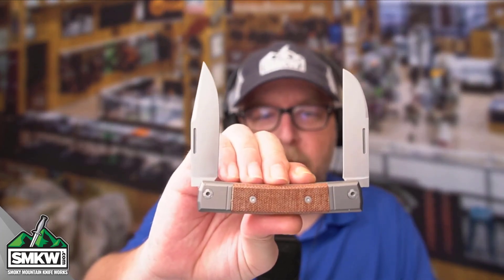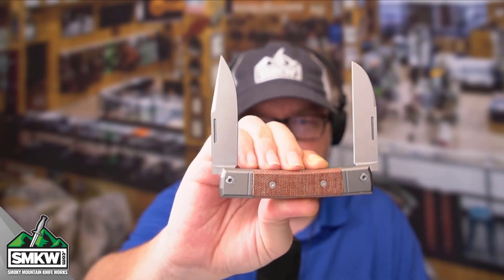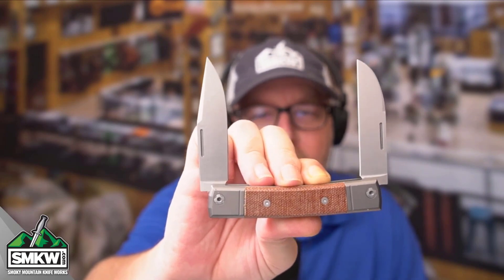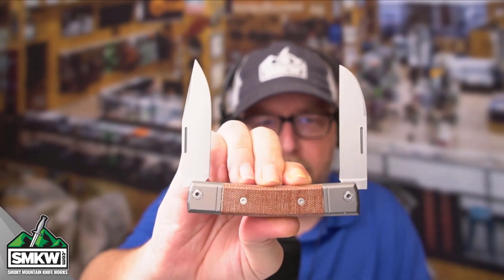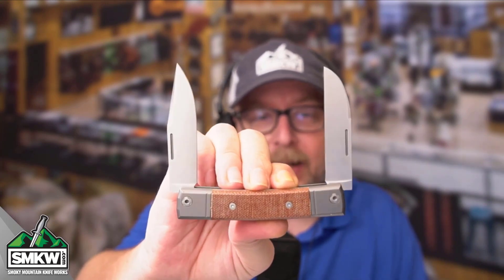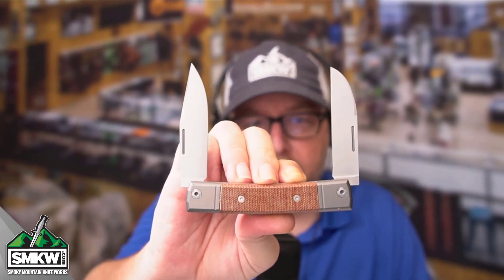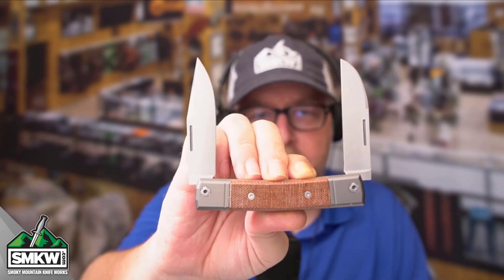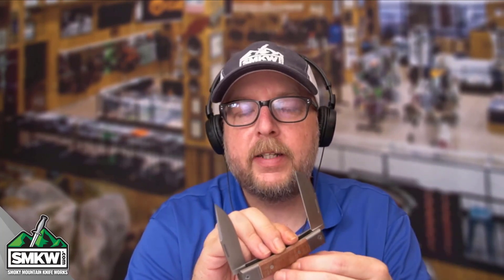SMKW Get to the Point: LionSteel Bestman Two-Blade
Item Number: LSBM13CVN - $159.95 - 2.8" Clip point and 2.6" Wharncliffe M390 Blades. Satin finish with crowned spines and half stops. Natural Micarta Handles. 6AI4V Titanium Bolsters. 3.77" Closed. Weighs 3.28oz. Made in Italy.

*Prices may have changed since the publication of this video.